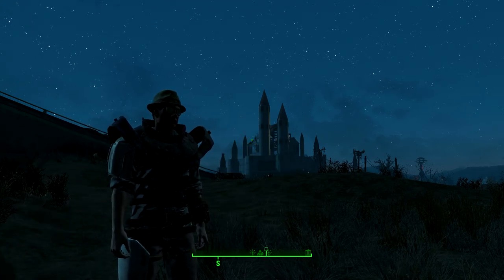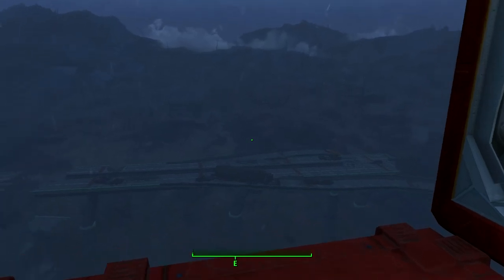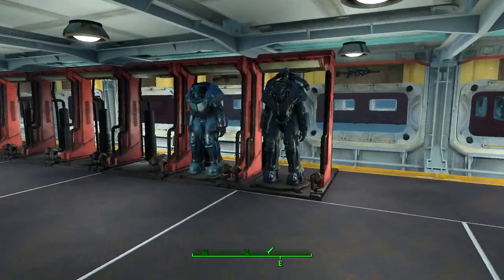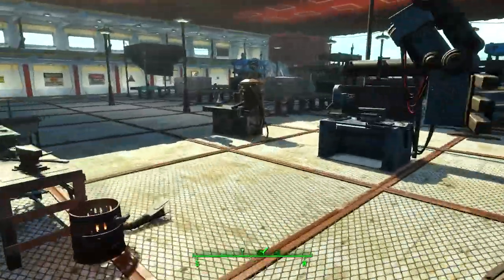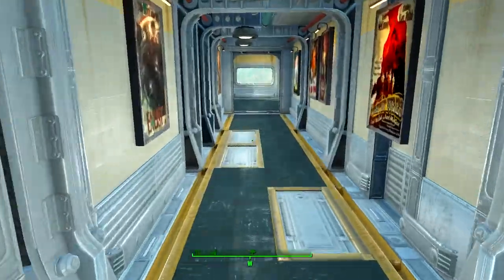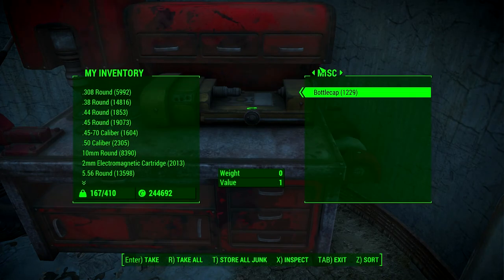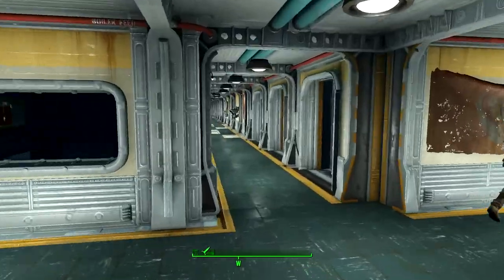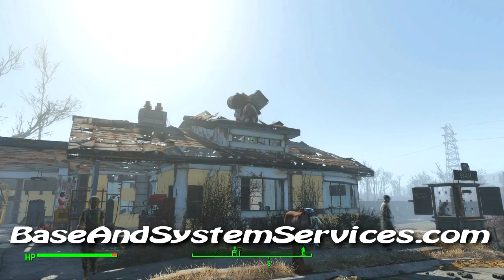Nuka World Red Rocket Settlement Build: Let's Play Fallout 4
In what will be the penultimate video for this series or season of Fallout 4 videos, I present to you my Nuka World Red Rocket Settlement Build.

I wanted to close the series on a positive note--a constructive note.

This build still defies physics left and right, but not as blatantly as my other builds. You could almost imagine this one working if the supports went deep enough into the ground to support all the weight.

Of course I do want these builds to be silly. It's important to remember that this grim world of Fallout isn't real. You get to turn off the game, close out the video, and walk out into the sunshine that rests on a world without radiation and Super Mutants and Deathclaws. You don't have to eat 200 year old Salisbury steak.

The game mechanics are removed from reality enough to keep your character alive in a world where 50 foot tall green monsters appear out of ponds. (No, that's not the Lady of the Lake, Arthur.) But the atmosphere is so grim at times it can wreak havoc on your mood. The locations can be as horrific as they are claustrophobic. The story lines range from high comedy to deep tragedy. Thank God there's a mix or this game would be tough to take.

At this point...I need a break for a bit from the Fallout world.  I know I should probably play though the main Year 1 Quest on Fallout 76 before the new update potentially wipes it away, but I'm not sure I'll find the drive.

I think I've said all I have to say about Fallout for right now. I'll upload Fallout 76 videos as they happen, but it won't be an organized series like this one was--if they happen.

As for this video, I put a lot of effort into this settlement. I reduced the size limit by dropping weapons and storing them in the workshop over and over again. I built it up to the point that the video is starting to glitch out on my machine when I look at it from certain angles. I basically stopped in fear it would start to crash the game like my Bunker Hill Build does.

But I do have a sense of closure with Fallout 4. It's at a stable point. I've got no pressing quests. The settlements are done. I can make unlimited caps as a water merchant. I can hunt robots whenever I like. Piper is back at the paper. Nick is back at the agency. Preston is running the castle. Curie follows me around doing science and smacking things with a radioactive hammer. Everyone else is partying back at the Slog.

I hope you've enjoyed this series as much as I enjoyed bringing it to you. I'm sure I'll have more videos up soon--what I'm not sure. I'm typing this on October 9, 2019. The video is scheduled for April 17, 2020. I am speaking to the future and all I know is your past.

I do know this: I pray that God's own peace will be with you, and I thank you for your support.

This is your Black Knight. Have a great night.

Oh and there's a good chance I'll have mentioned Oxhorn in this one at some point: